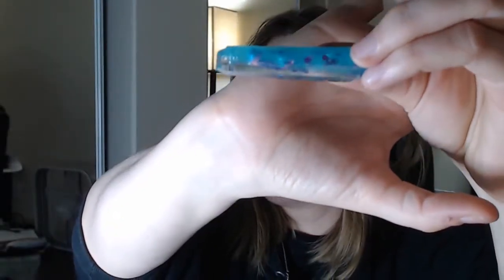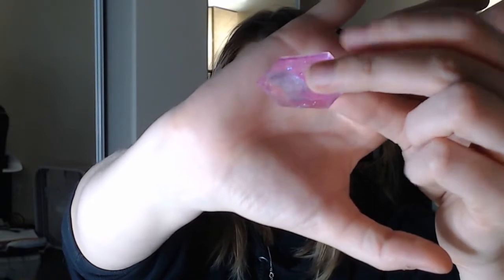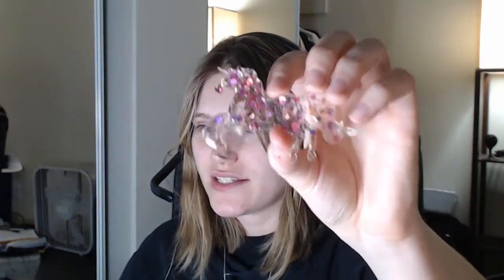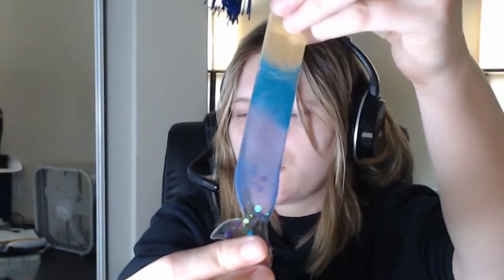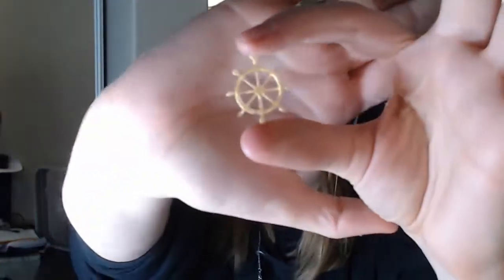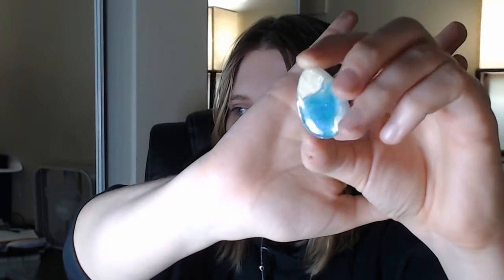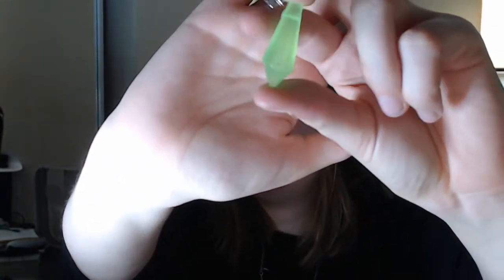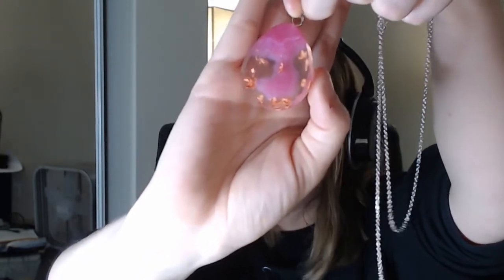Making Stuff Out of Resin!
Here are some awesome links for cool places to go, including a community run Discord!